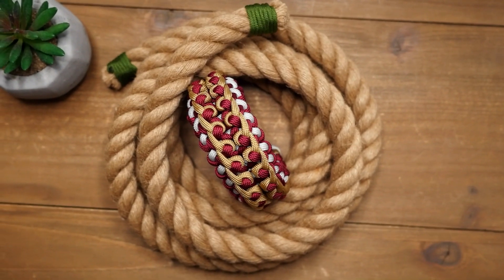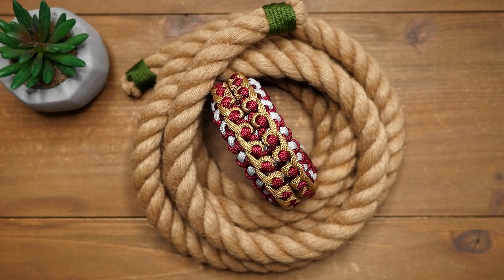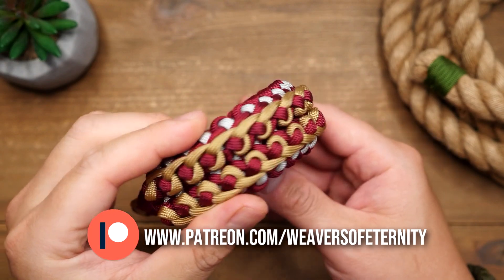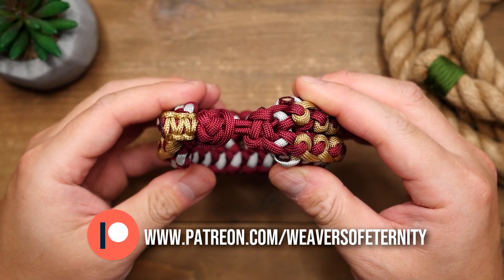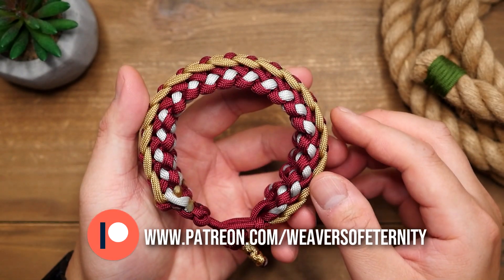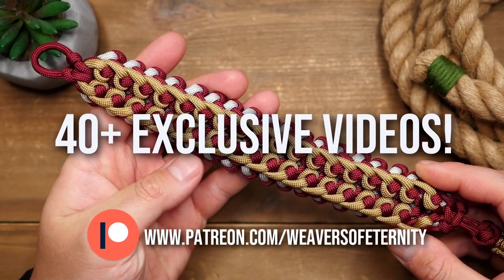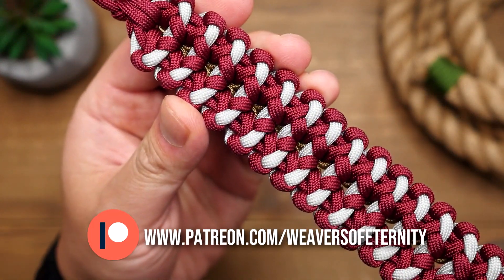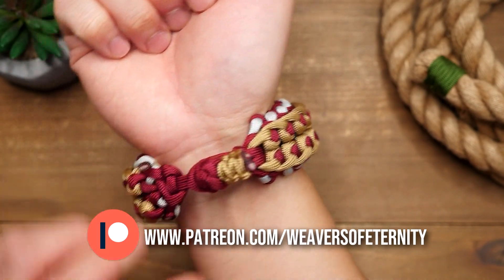Vlad's Weave | TRAILER | Patreon Exclusive